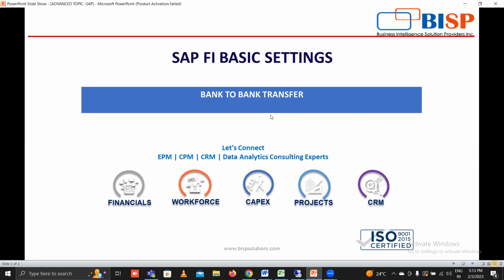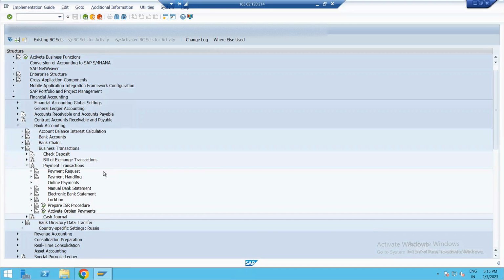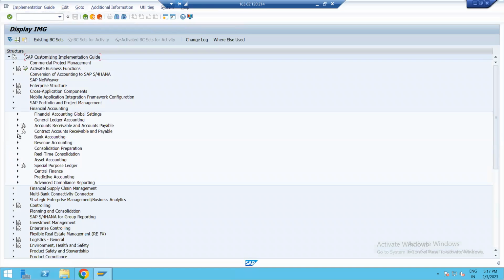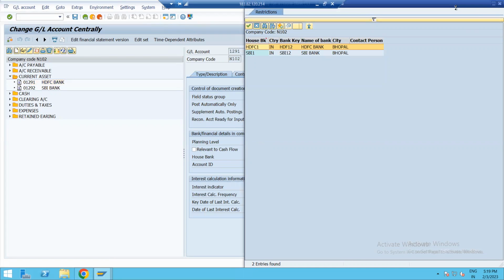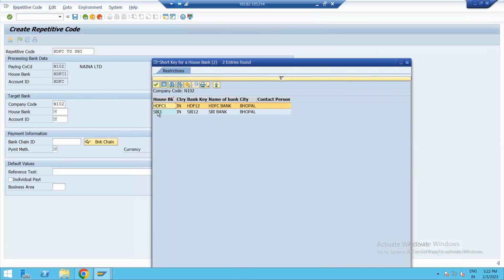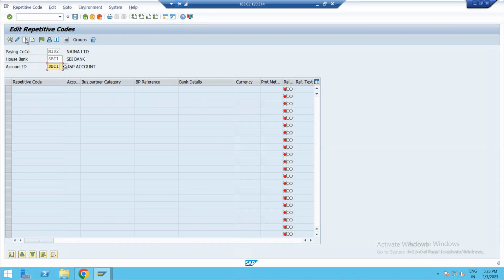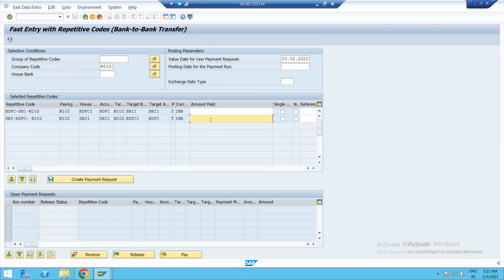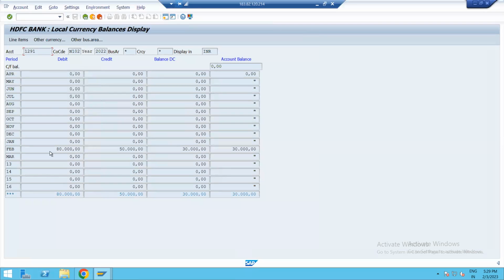SAP FICO Bank to Bank Transfer | Make Bank Transfer SAP |Bank to Bank Transfer (B2B) Configuration